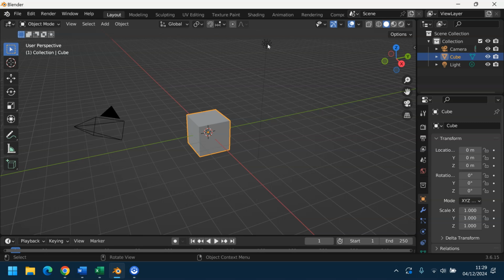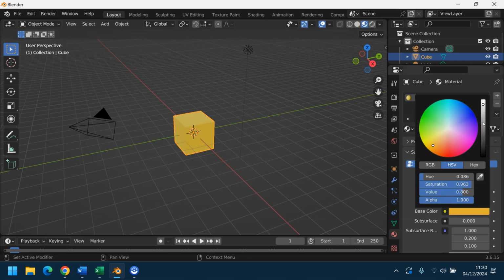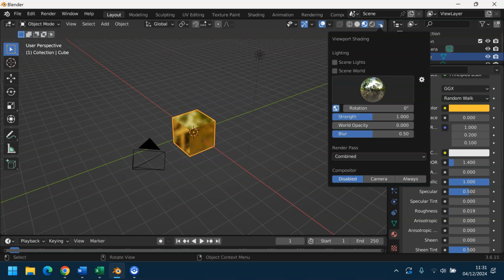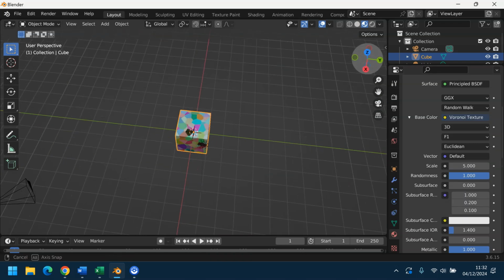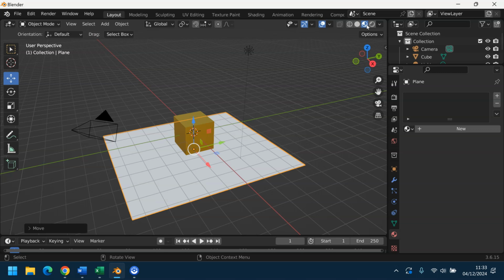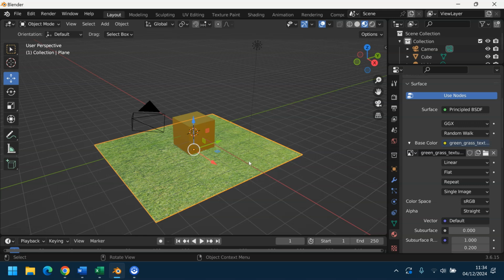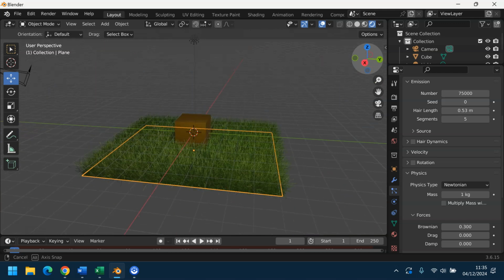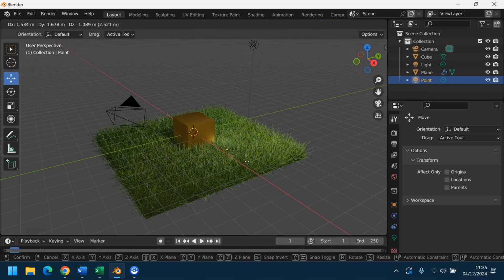Blender Materials & Rendering Tutorial | Lighting, Textures & Realistic Renders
Want to make your Blender models look more realistic?

In this beginner-friendly Blender tutorial, you'll learn how to use materials, textures, lighting and rendering to dramatically improve the appearance of your 3D models.

We'll cover everything you need to get started with Blender's rendering tools, including how to create metallic materials, import your own textures, generate realistic grass using particle systems, and improve your lighting setup.

In this lesson you'll learn:
- Material Properties
- Base Colours
- Metallic & Roughness Settings
- Built-in Blender Textures
- Importing Image Textures
- Creating Grass with Particle Systems
- Lighting Your Scene
- Point Lights
- Shadows & Reflections
- Understanding Blender Viewports

By the end of this tutorial you'll understand the essential rendering techniques needed to bring your Blender scenes to life.